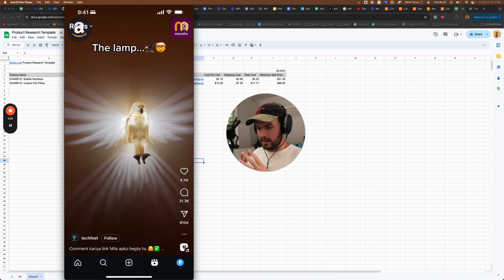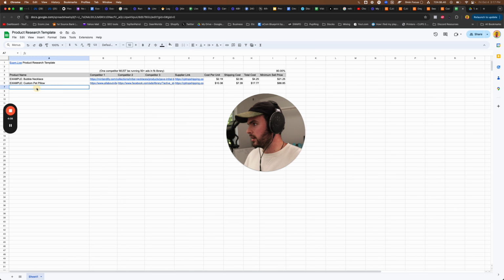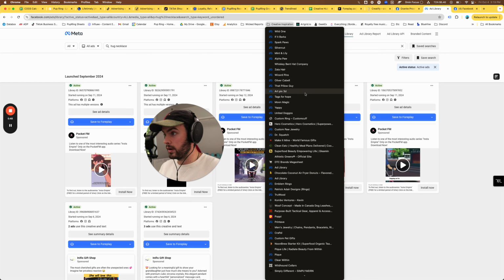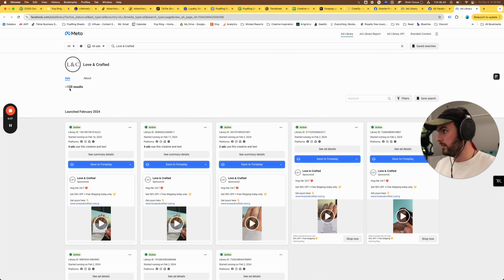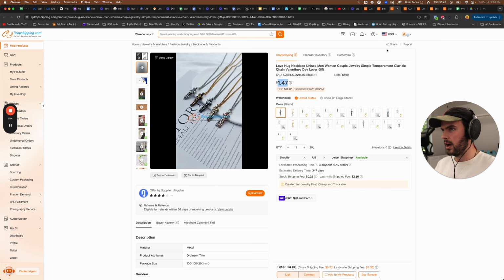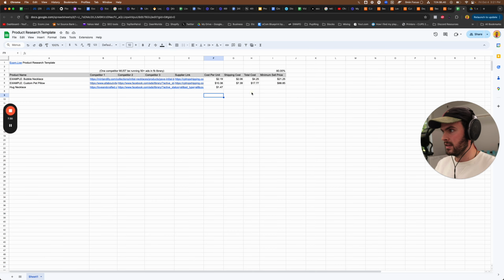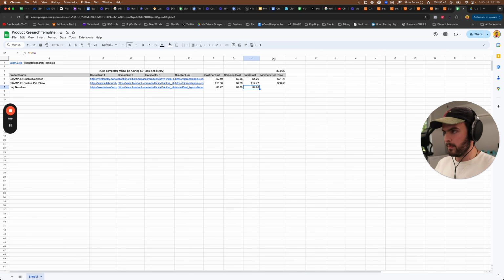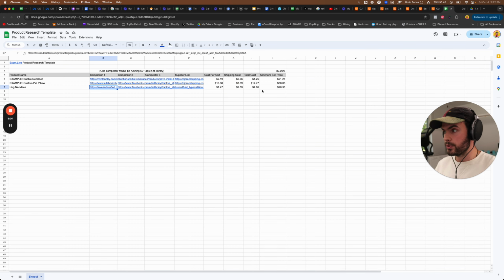$1m dropshipper: how to find $10k/day winning products in 10min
In this video, I go through my dropshipping product research strategy and analyze potential products to dropship in 2024. I show how I approach searching for products in different niches, interact with content live to curate your IG feed with ecom and dropshipping ads, and identify trending products.

Hope you found this beneficial, cheers 🤙